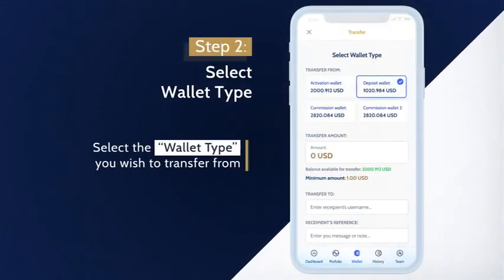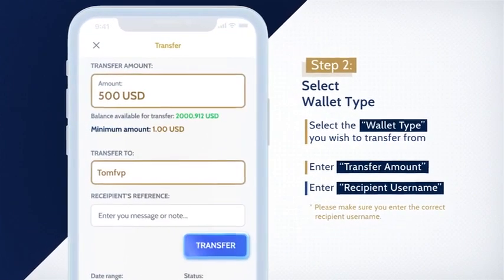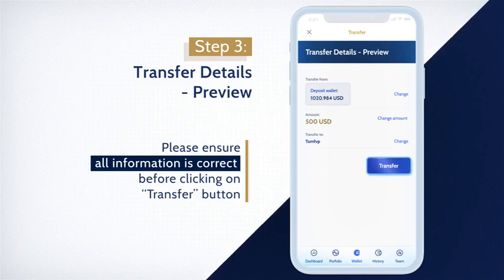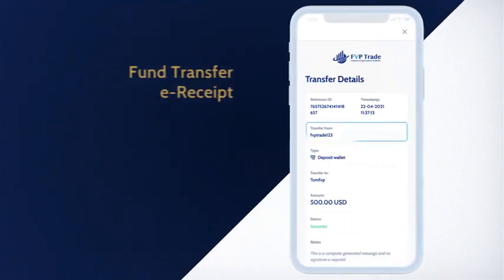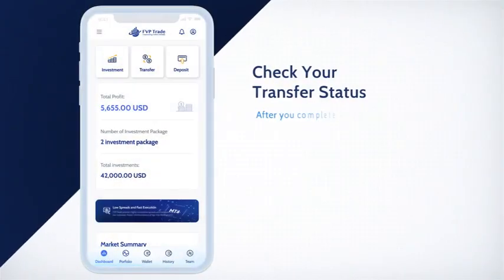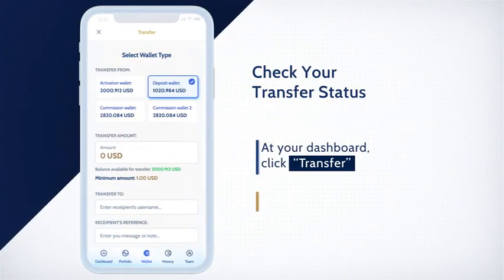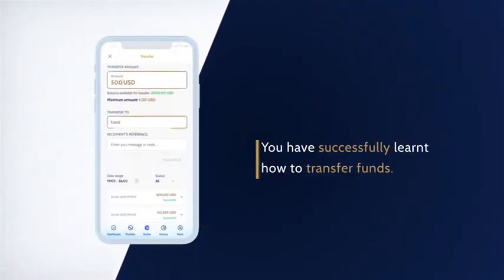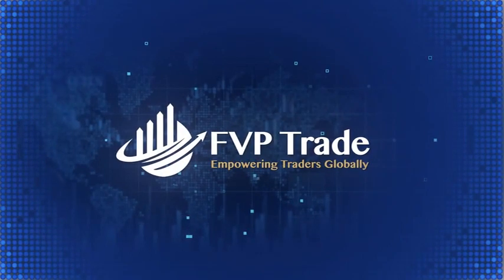How to *Transfer Fund *English* FVP Forex Trading.